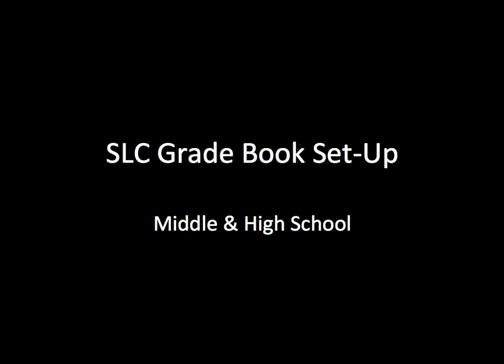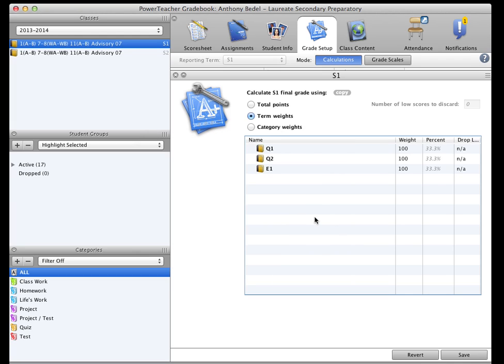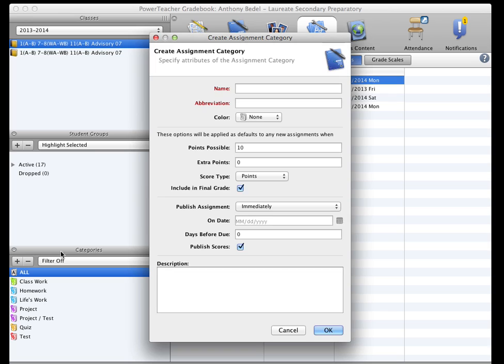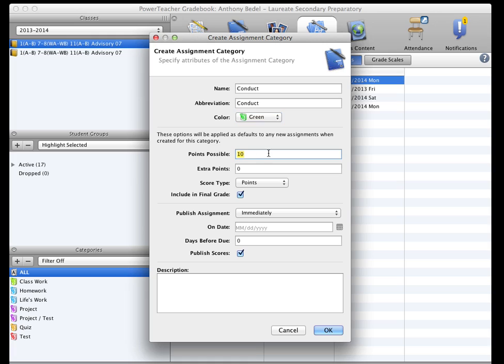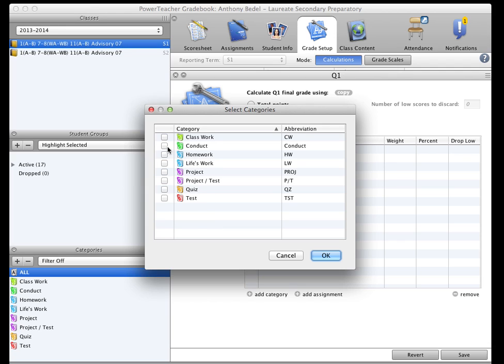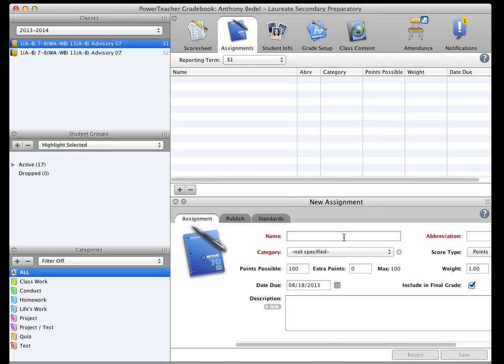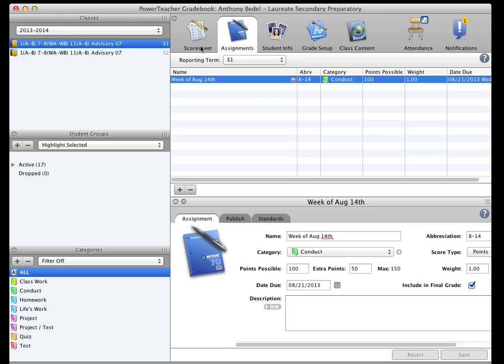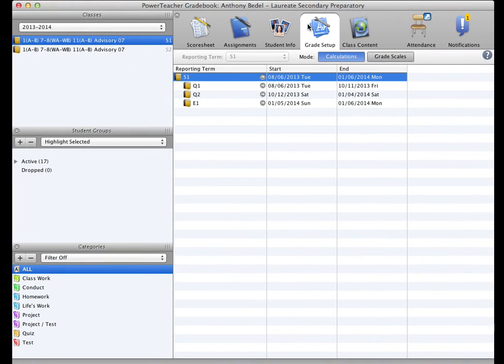SLC Grade Book Set-Up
How to set up your gradebook for semester 1 of SLC and how to create weekly assignments.